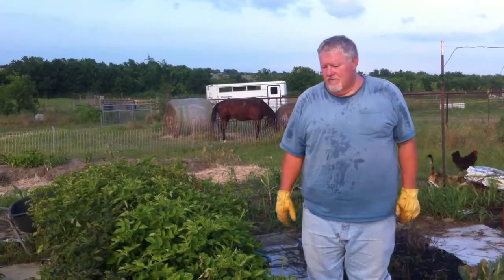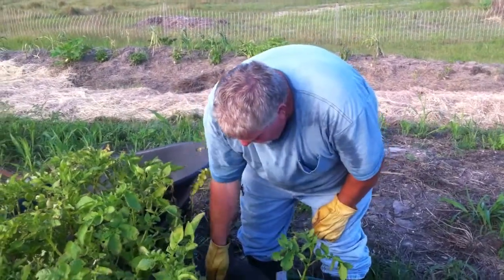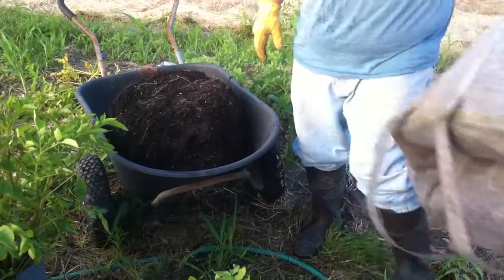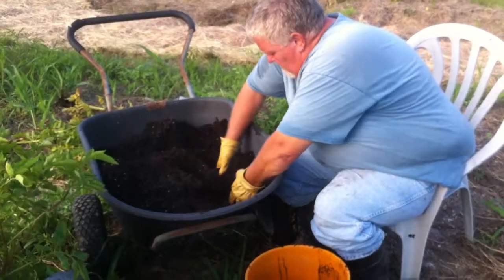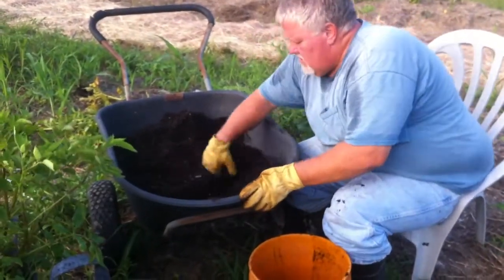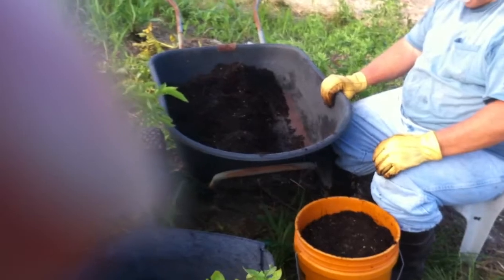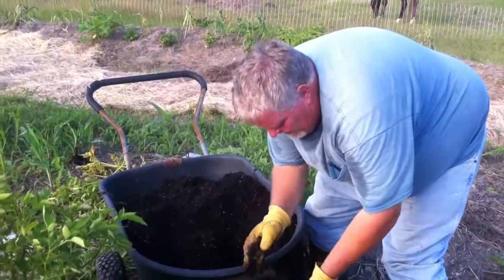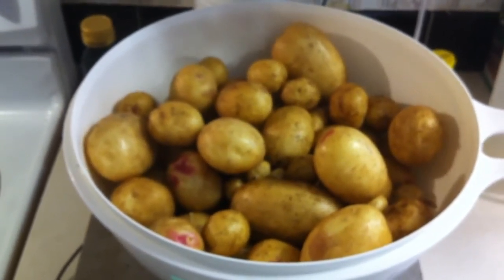Grow Bag Potato Harvest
Hallsome Farm practices sustainable farming methods, we have aquaponic gardens, wicking bed gardens and we grow using food forest or some call it forest garden methods. We also raise chickens for food and egg production using portable chicken tractors for the health of the birds and the land.

In this video we are planting sweet potatoes just after we harvested white potatoes from the same grow bags. White potatoes like it cold while sweet potatoes prefer the heat so the same bag can be used to grow both. We use grow bags to protect the potatoes at harvest.

How to plant potatoes | how to grow potato plants | grow bag potatoes | How to plant potatoes in containers | grow bag potatoes